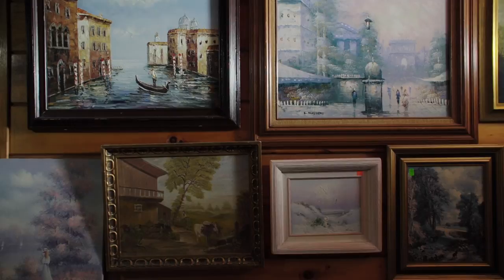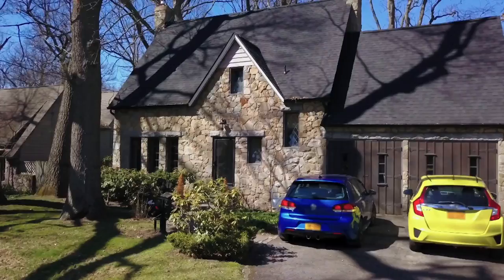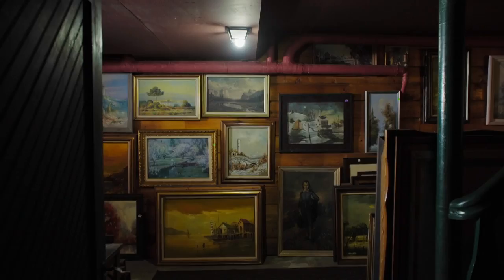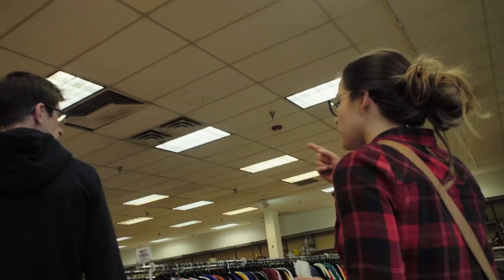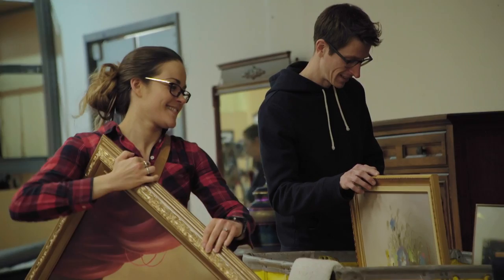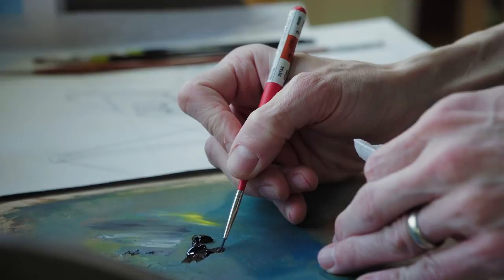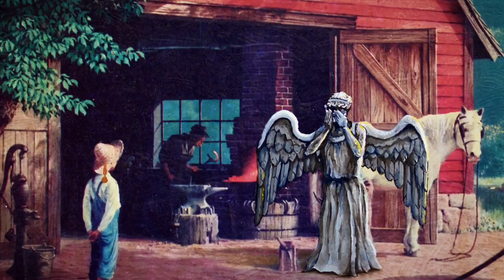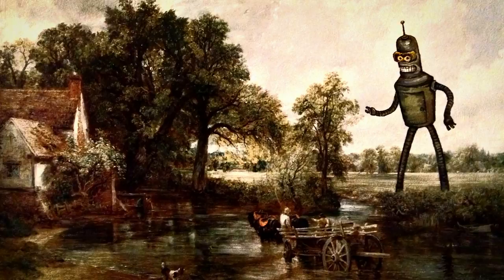Thrift Store Art Make For The Geekiest Canvases: Dave Pollot’s Story | Fan Creators | SYFY WIRE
Thrift stores can unveil the occasional jewel for those on the hunt, but for artist Dave Pollot, almost every painting is a potential canvas to reimagine.

More About Dave Pollot: Dave Pollot is a New York based artist who is known for his altered thrift art paintings.  He finds abandoned artwork and adds his own touch – most often pop culture parodies – and in doing so, bridges the divide between classic and pop art.
His artwork has been displayed and found homes in galleries, businesses, and private collections in all 50 states and in over 40 countries around the globe.  His work has attracted attention from the media both in the U.S. and abroad, including Business Insider, Instagram, and the Chive, and his corporate clients include SONY, Instagram, and Troegs Brewing Company among others.   When he’s not painting, he can be found spending time with his wife and two dogs.

Check out exclusive SYFY WIRE content:
Visit SYFYWIRE.com: po.st/SYFYWIRE
Find SYFYWIRE on Facebook: po.st/LikeSYFYWIRE
Follow SYFYWIRE on Twitter: po.st/FollowSYFYWIRE